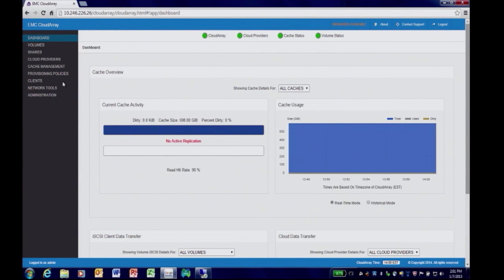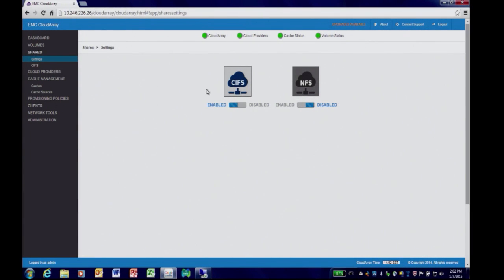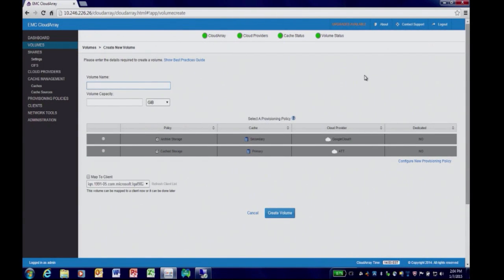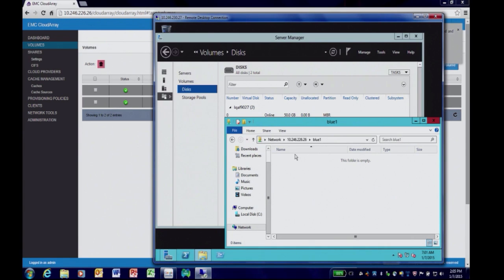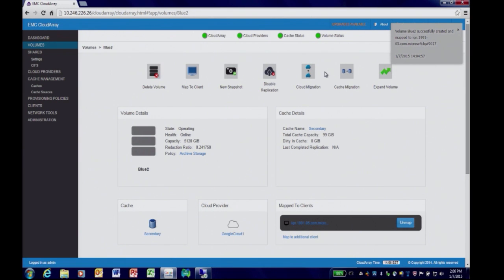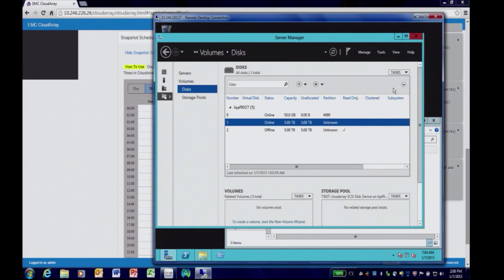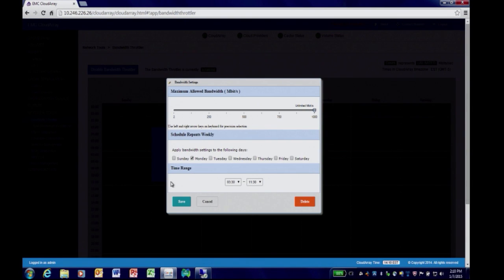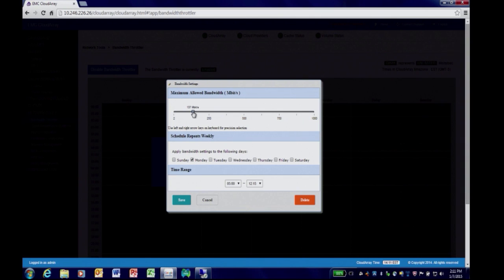VSPEX Blue - Embedded CloudArray VE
VSPEX Blue is the Hyper-Converged Appliance from EMC and EMC Partners.   It uses the EVO:RAIL technologies from VMware.

Above and beyond the hardware, and the EVO:RAIL components, EMC has enhanced VSPEX Blue with additional unique capabilities from an appliance in this market.

One in particular is the addition of the EMC CloudArray technology in a software-only Virtual Edition.

A challenge with these very physically compact hyper-converged appliances is that often they lack the storage capacity density relative to their other capabilities.   Rather than "bolting on" a traditional storage array, EMC embedded CloudArray - which lets the customer use an almost unlimited amount of storage provided by public cloud object storage (AWS S3, vCloud Air Object as examples).

This can be used for NAS (SMB/NFS) and Block (iSCSI) use above and beyond the VMware VSAN based storage in the appliance itself (which is reserved for use for VMs)

The VSPEX Blue appliance includes licenses for CloudArray functionality, with each appliance including up to 10TB (and 1TB of locally cached content).   That means a cluster of 4 VSPEX Blue appliances, could access up to 40TB of additional storage at no cost!  (and can be licensed for even more).